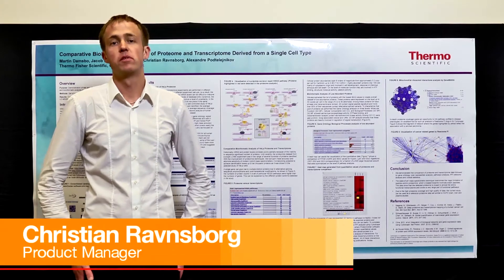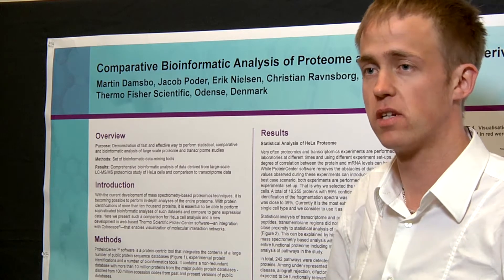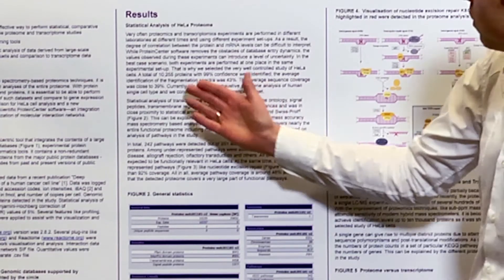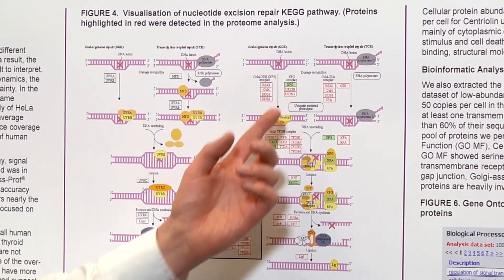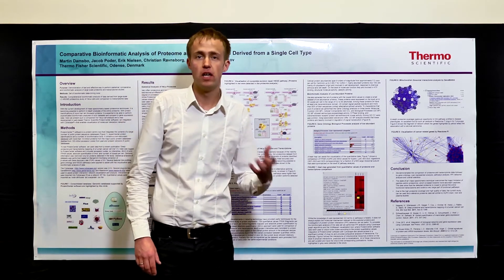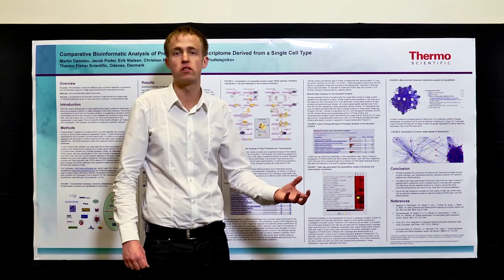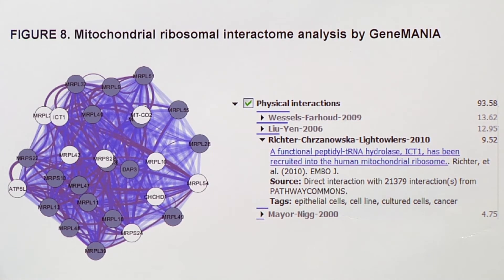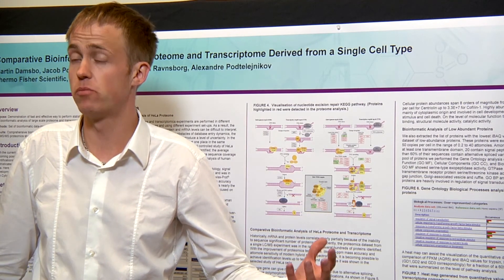Comparative Bioinformatic Analysis of Proteome and Transcriptome Derived from a Single Cell Type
Speaker: Christian Ravnsborg - Product Manager

Christian Ravnsborg presents his scientific poster on HeLa cell analysis and a new development in web-based software, Thermo Scientific ProteinCenter -- an integration with Cytoscape® for visualization of molecular interaction networks.  He discusses overcoming the limitations of peptide-centric proteomics and covering a large number of functional pathways.

Thermo Scientific ProteinCenter is a web-based data interpretation tool that enables scientists to compare and interpret proteomic data sets in minutes instead of months. Using Thermo Scientific ProteinCenter software, scientists confidently interpret complex data sets and extract meaningful biological information within minutes—an analysis that could take months to finalize using conventional bioinformatics software tools.